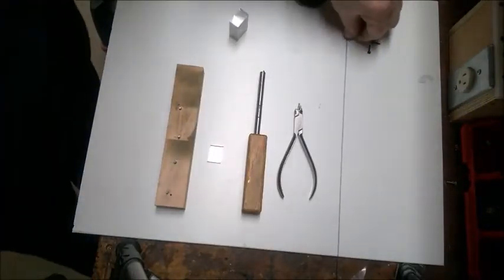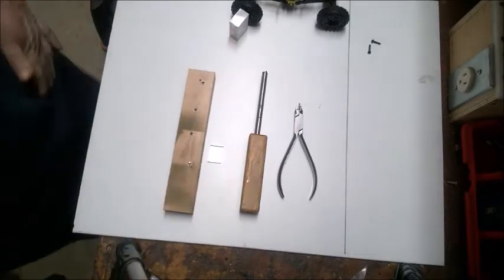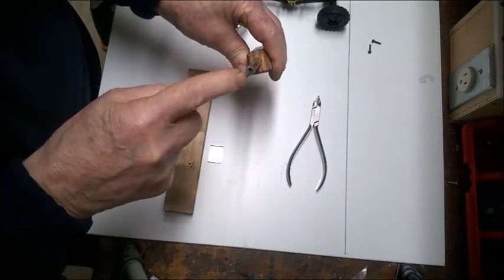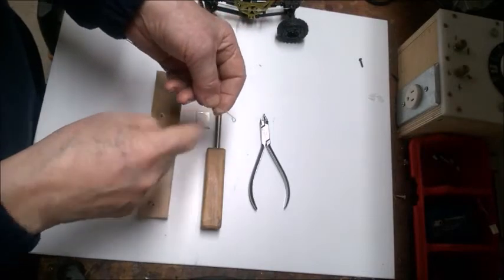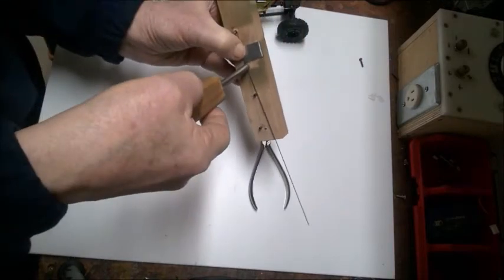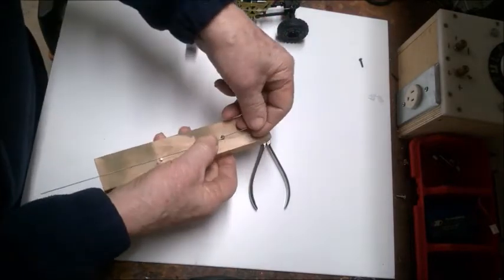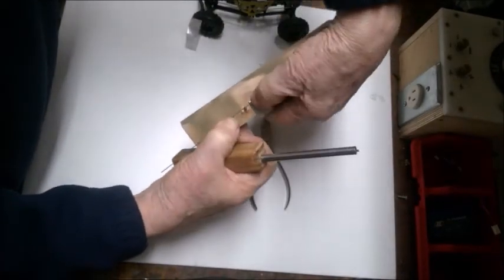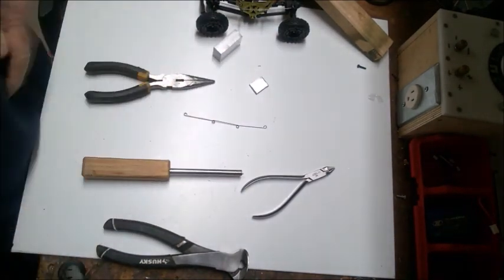Music Wire Bending RC Chassis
This video explains the use of a jig and tool I designed to make bending music wire to a precise shape.  The jig allows me to make a precise shape with accurate dimensions and the tool makes bending the wire into loops a lot easier.  I apologize for some of the "breathiness"  in the video, my face was really close to the camera so it picked up a lot of breathing noise.